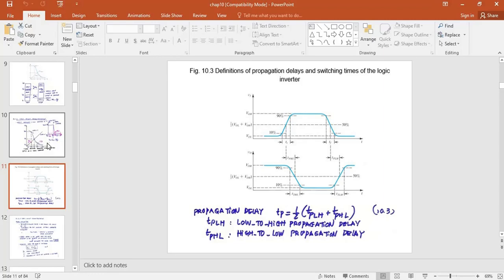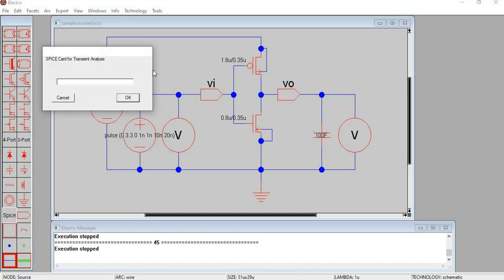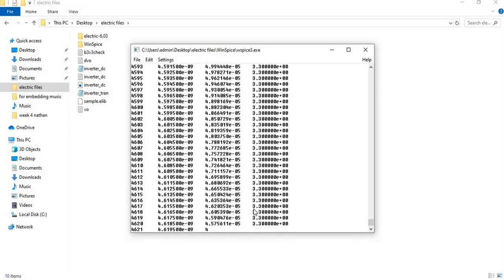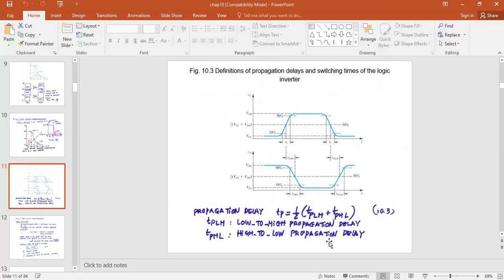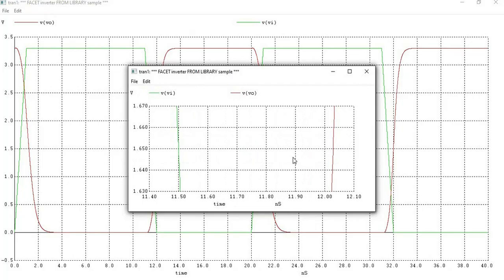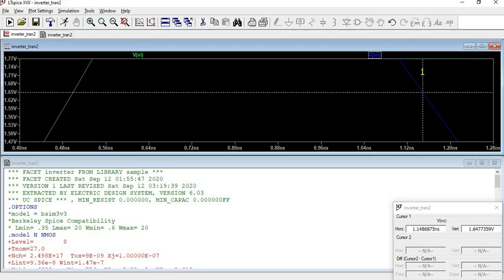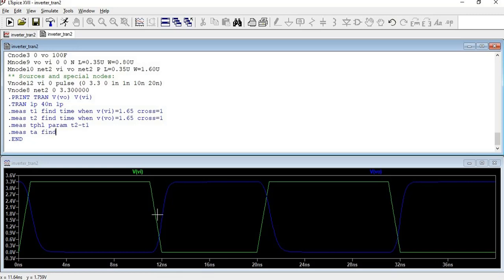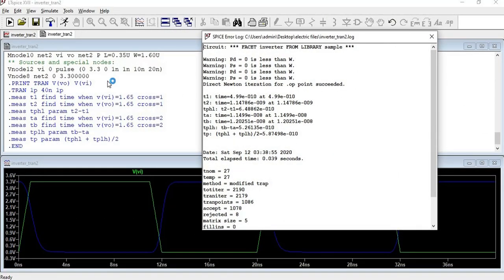Netlist simulation using Winspice and LTspice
Simulation of an Inverter layout using Electric, Winspice and LTspice softwares